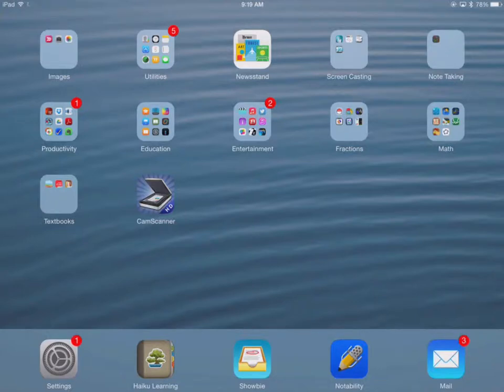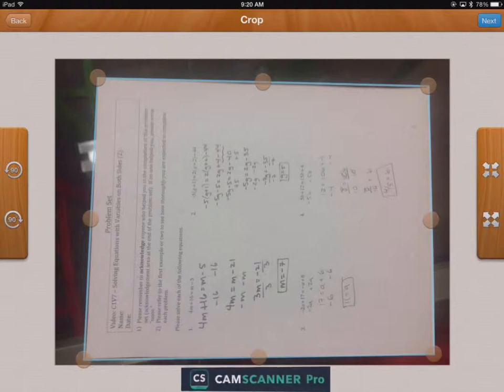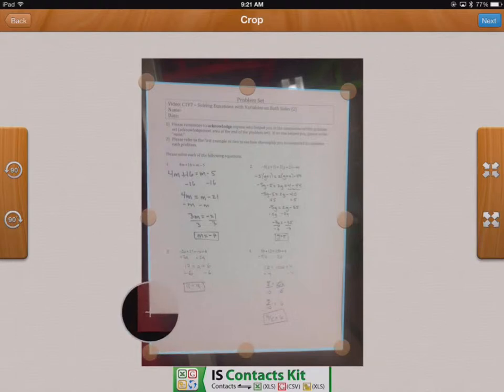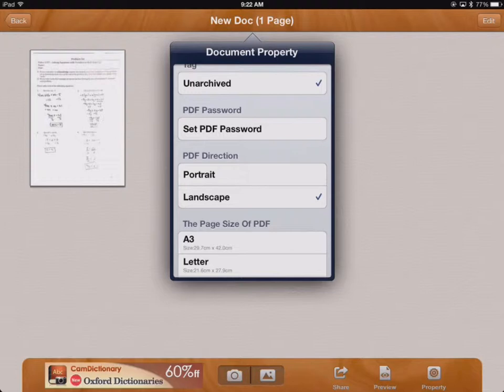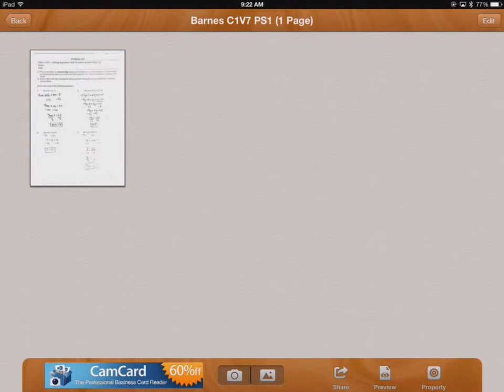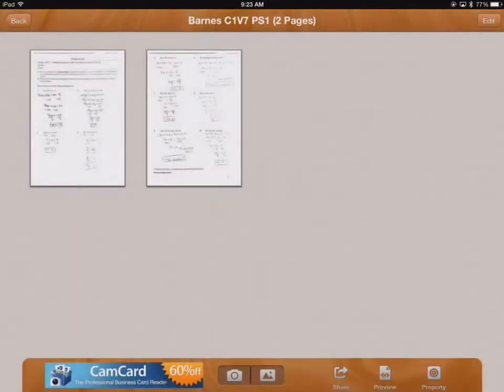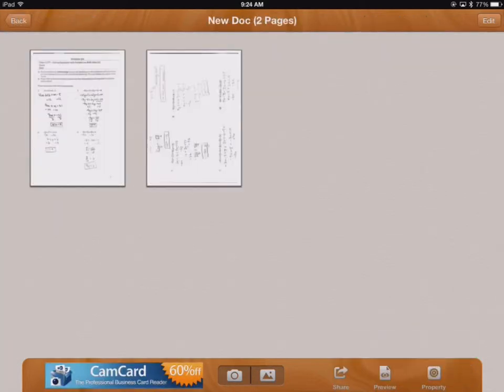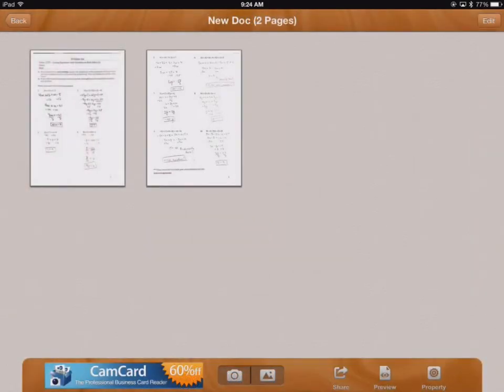Using Cam Scanner App to Upload Work with iPad